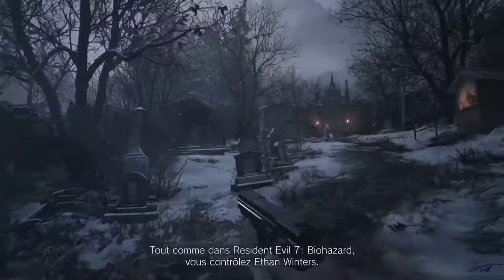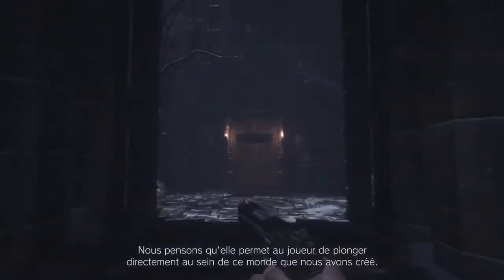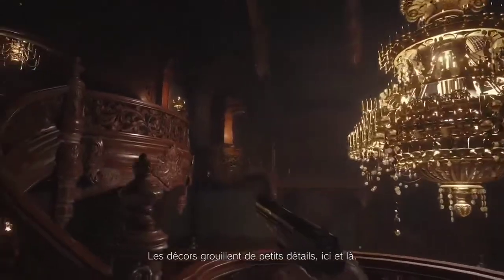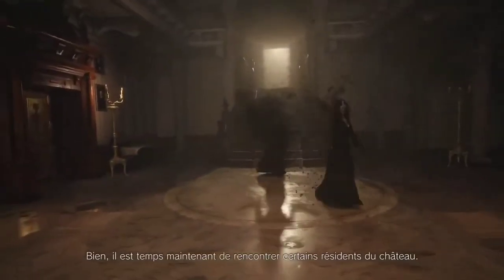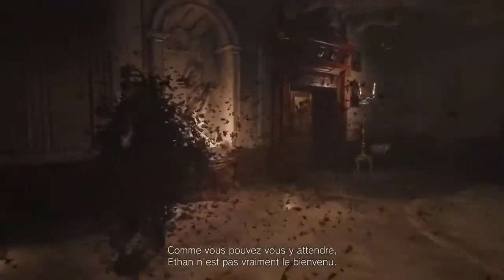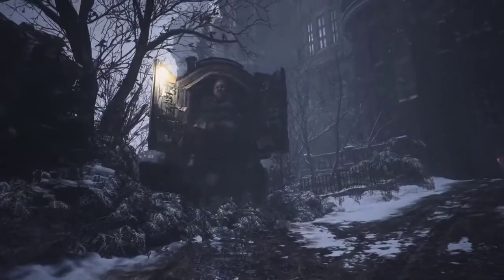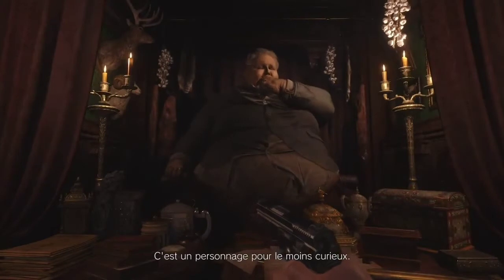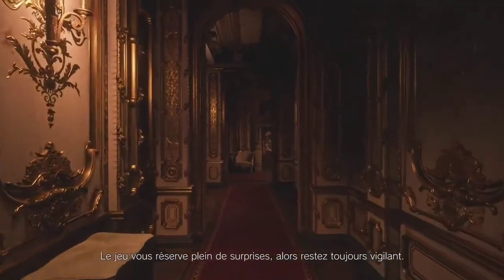バイオハザード ヴィレッジ - 最初のゲームプレイ映像（PS5ゲームプレイデモ）PS5/PS4/XBOX ONE/XBOX SERIES X